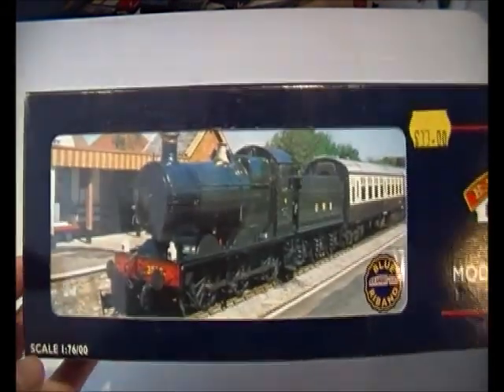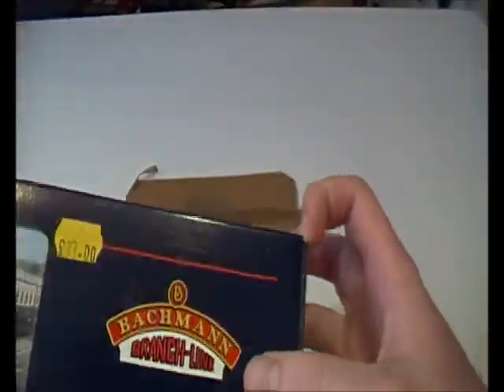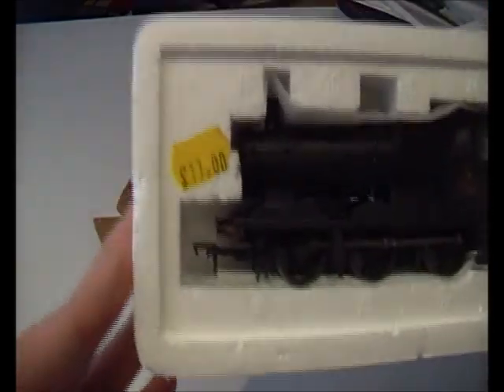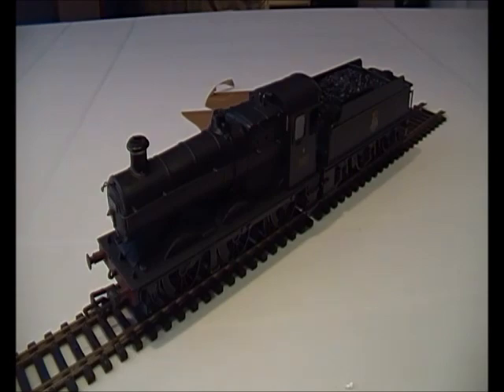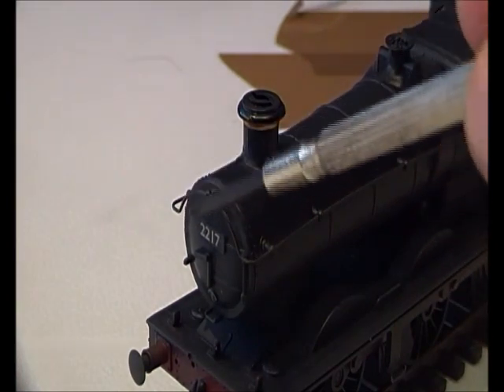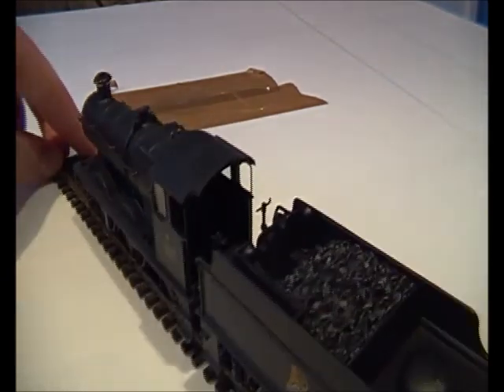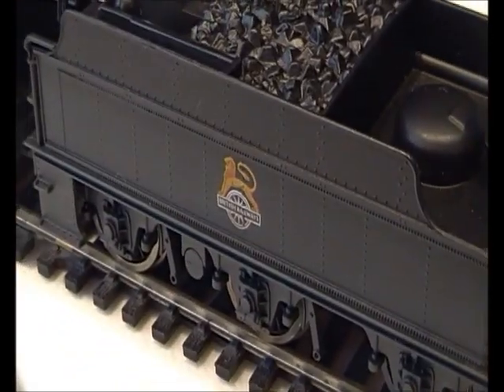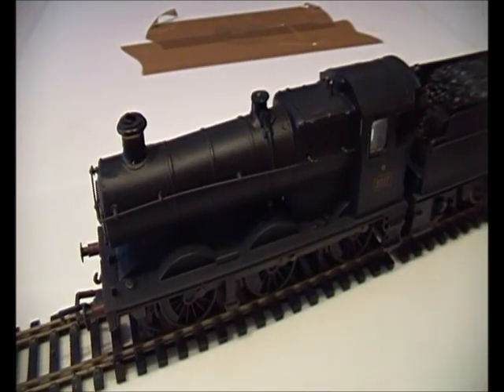Bachmann Collet Goods Review